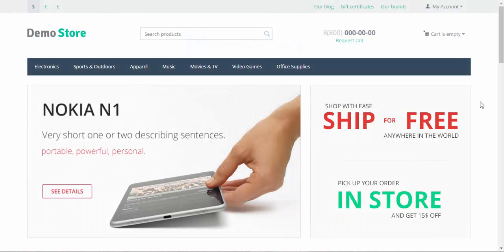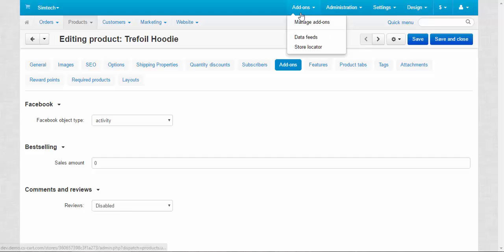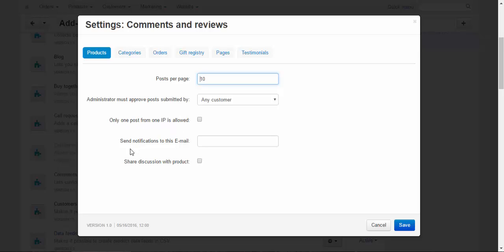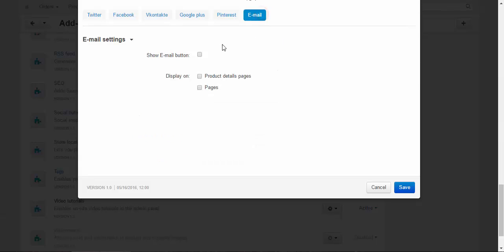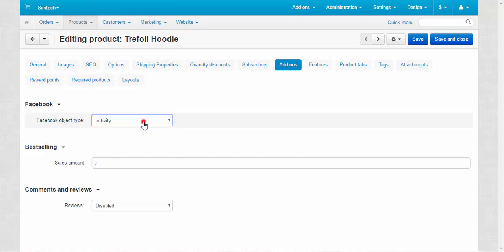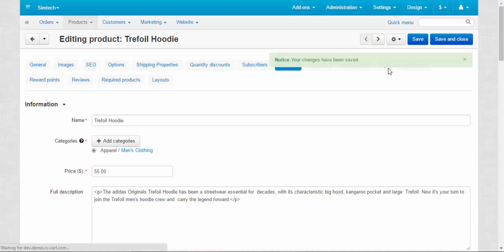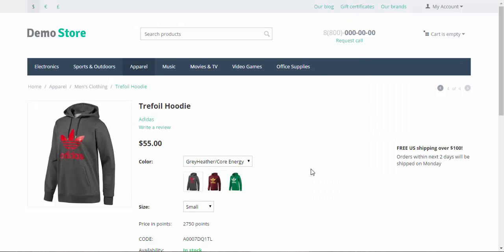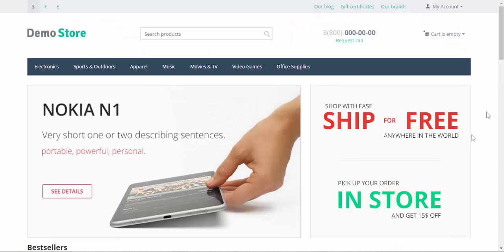CS-Cart Tutorials. Products in Online Stores - CS-Cart Add-ons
In CS-Cart ecommerce platform add-ons can be divided into two groups - small and big. Small add-ons are located on the Add-ons tab of the product's settings, while big ones have their own tabs. So, today we speak about small add-ons and the Add-ons tab.